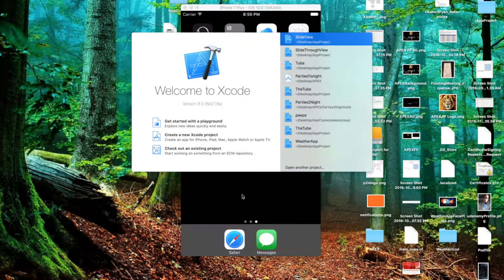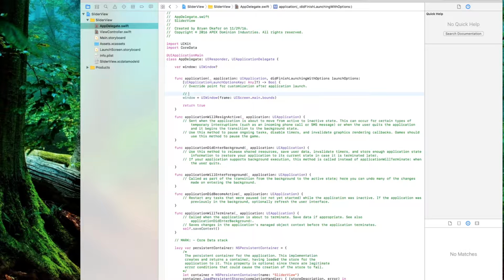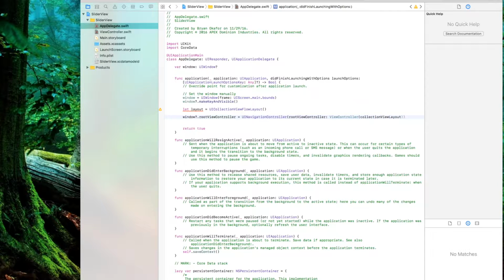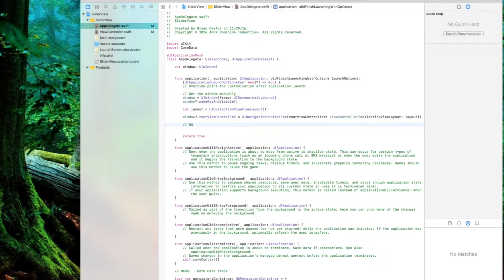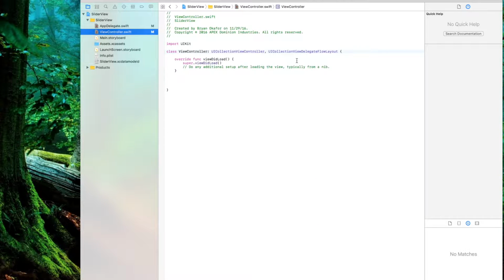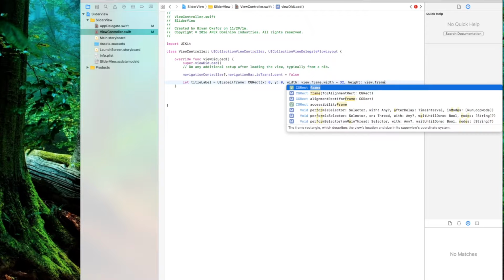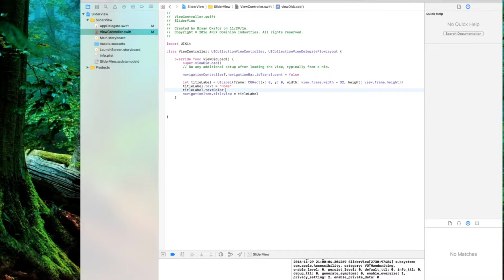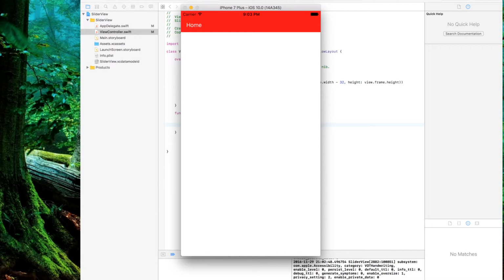Swift: Slide View Menu like YouTube: Part 1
Learn how to Build an Application similar to YouTube: Swift Extension

This video was made to help beginner iOS developers become professionals. The application feature in this video is similar to the feature in SnapChat and YouTube mobile application. This is the first part of this tutorials. Please click on the link above for the second part.